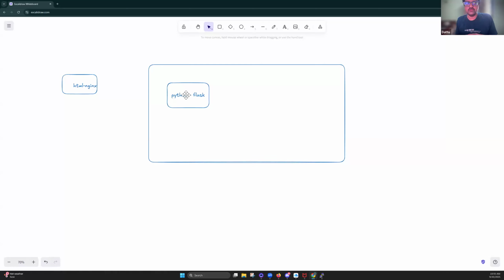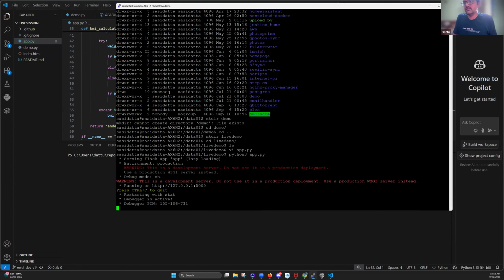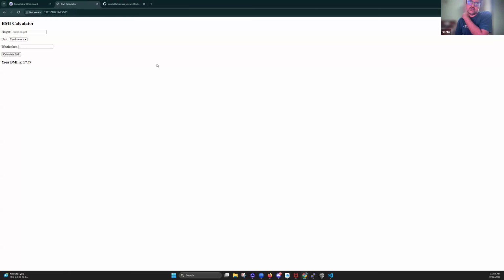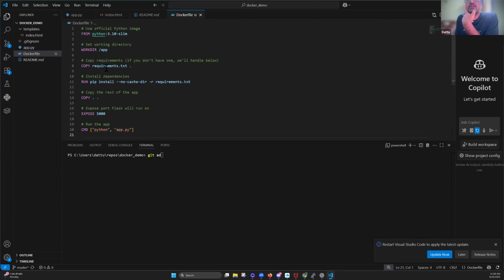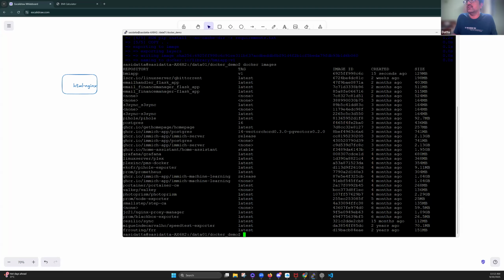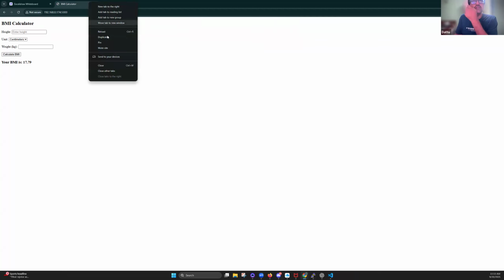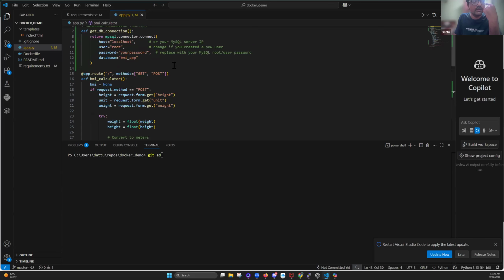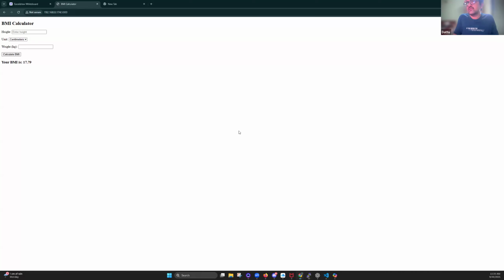Docker Deep dive @devopsdattu - Day 22